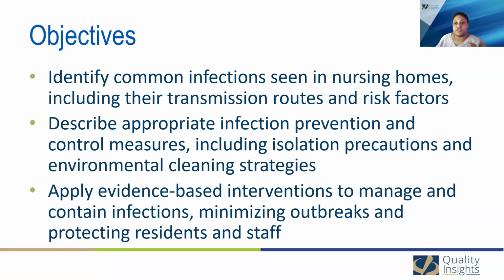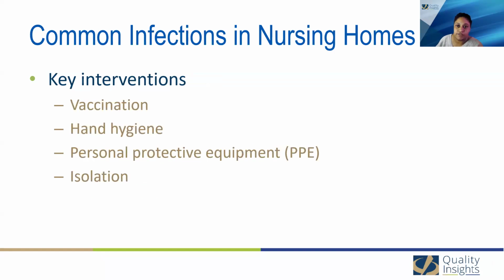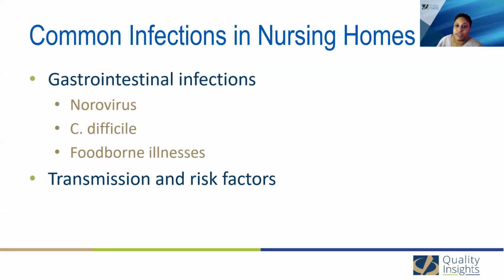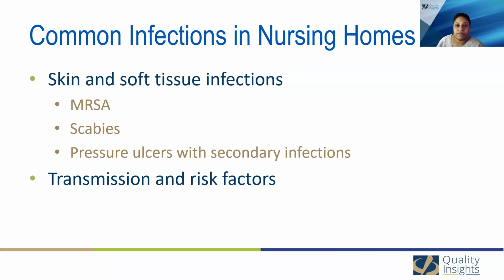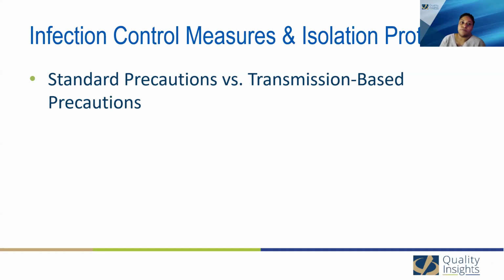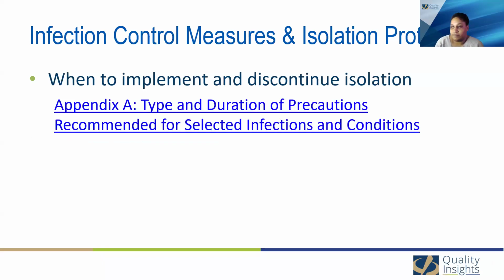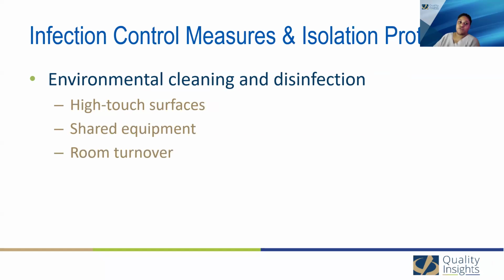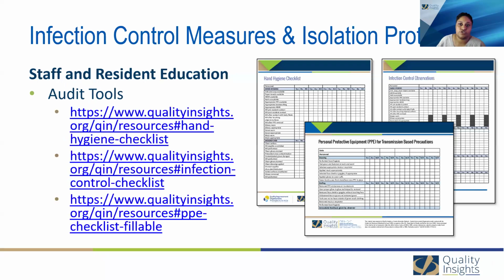Managing Common Infections in Nursing Homes (Feb. 26, 2025 Webinar)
In this week’s episode, we discuss how to manage the most common infections in long-term care settings, including respiratory, gastrointestinal, skin, and urinary tract infections. We will also discuss when to implement isolation precautions, key infection control measures, and evidence-based strategies to minimize the spread of infections.

We’re joined by Jennifer Brown, RN, BSN, CIC, Infection Preventionist and Quality Improvement Specialist at Quality Insights.

This material was prepared by Quality Insights, a Quality Innovation Network - Quality Improvement Organization under contract with the Centers for Medicare & Medicaid Services (CMS), an agency of the U.S. Department of Health and Human Services (HHS). Views expressed in this mate rial do not necessarily reflect the official views or policy of CMS or HHS, and any reference to a specific product or entity herein does not constitute endorsement of that product or entity by CMS or HHS. Publication number QIN-QIO-02/20/25-0170